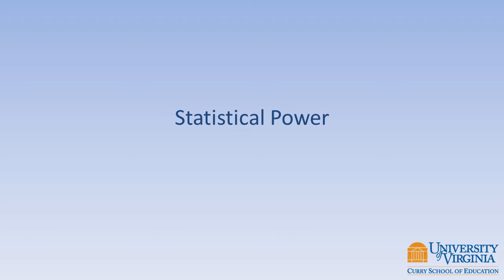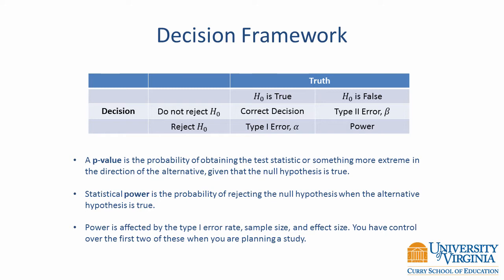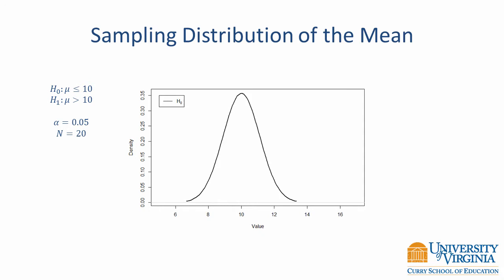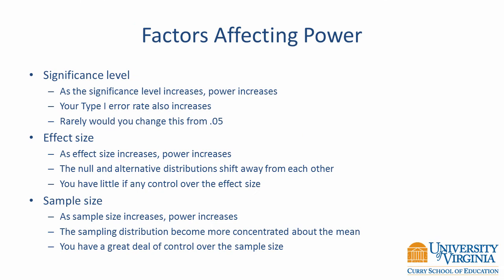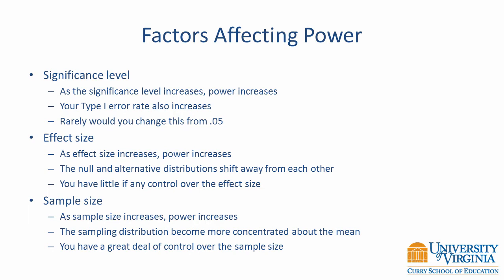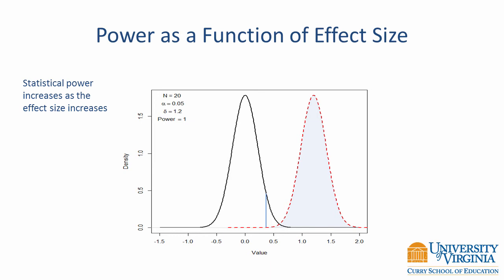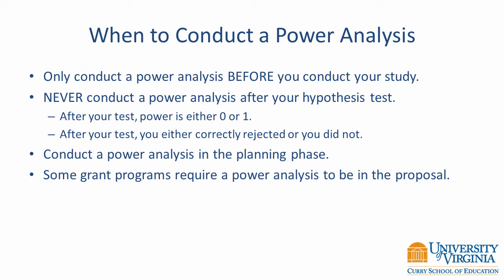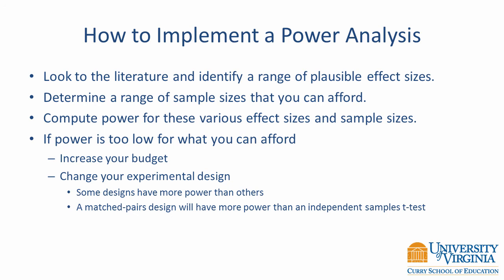Statistical Power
An explanation of statistical power and its use in statistics